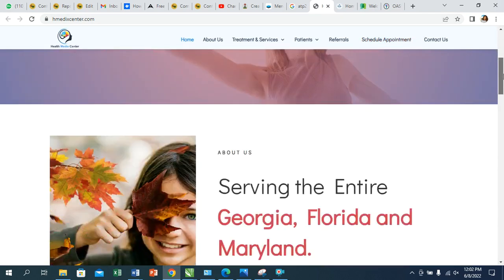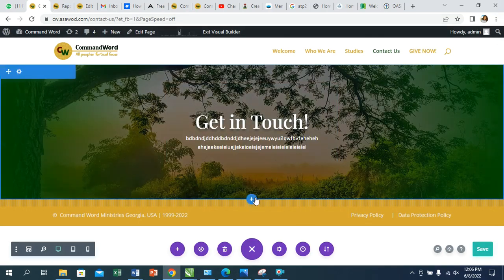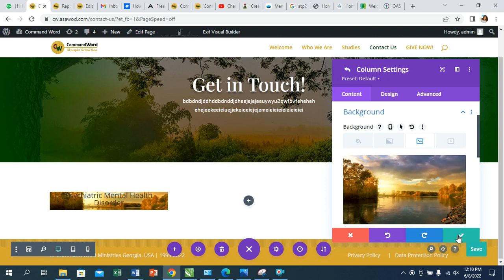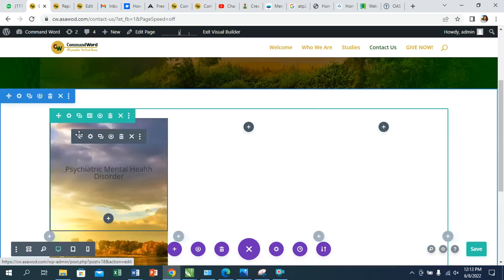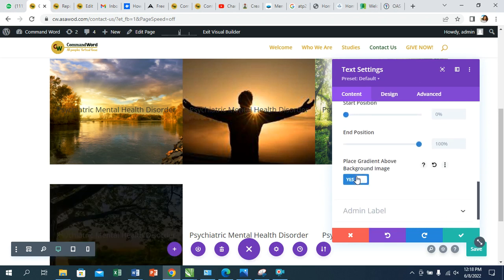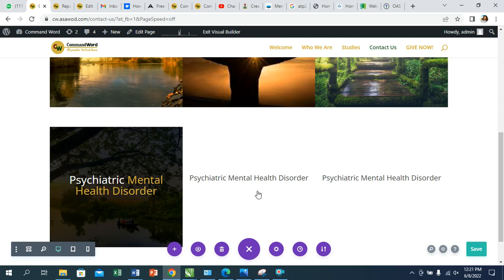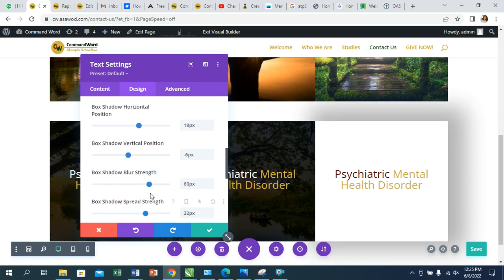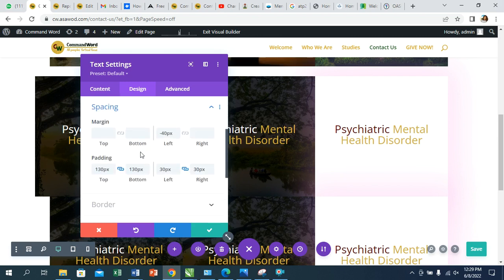Complete Wordpress Bootcamp Day 4: Part Two